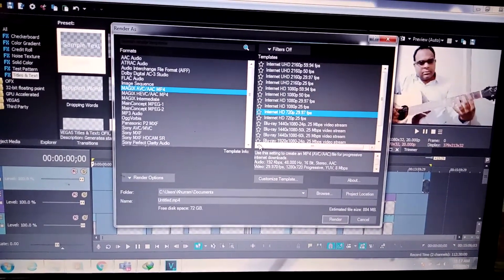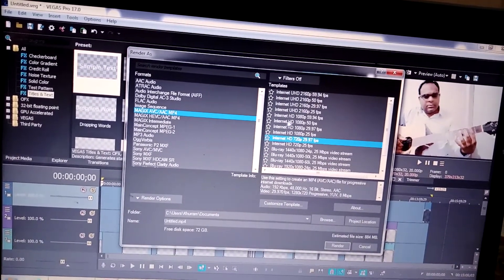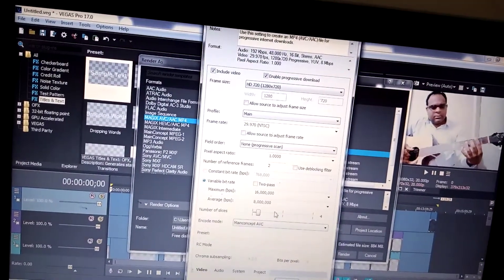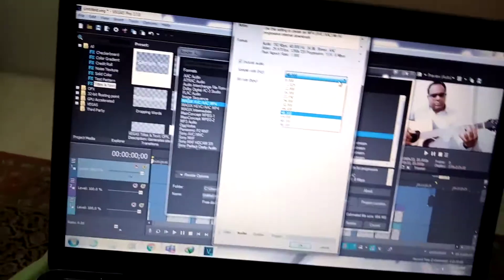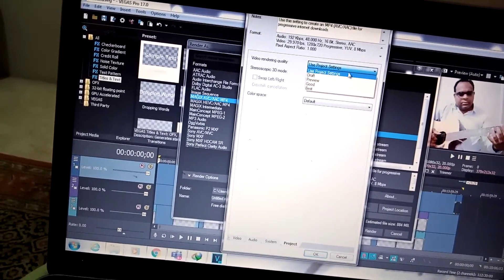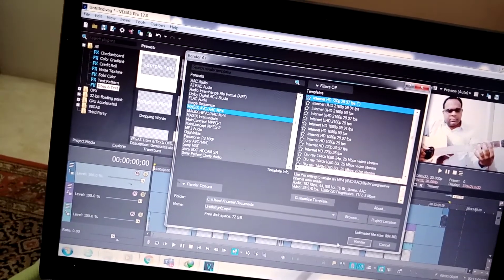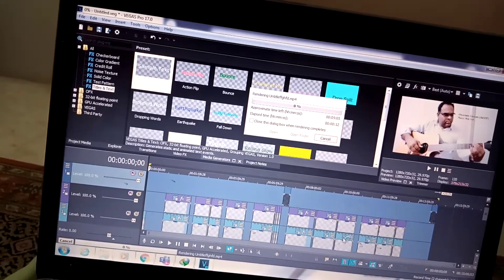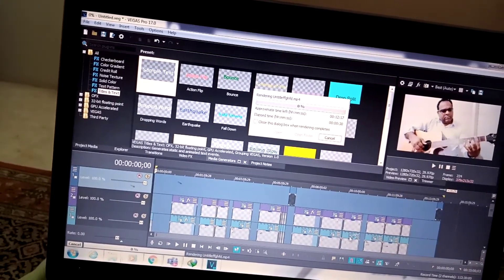Best Render Settings for Facebook & YouTube | Sony Vegas | Magix Vegas Pro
Internet HD 720p 29.97 fps
Audio 44000